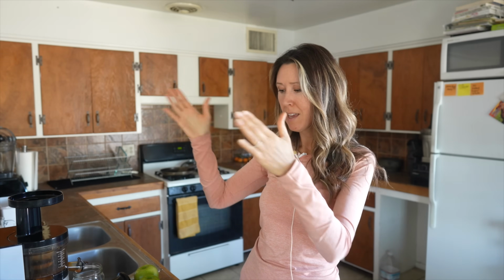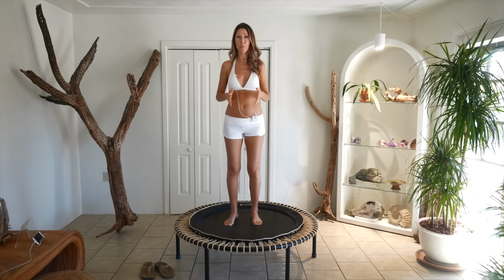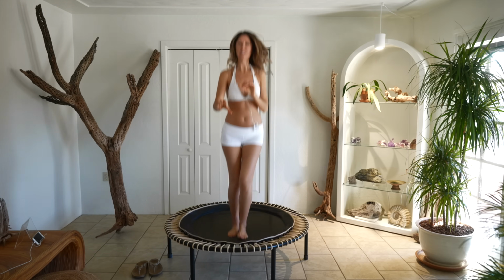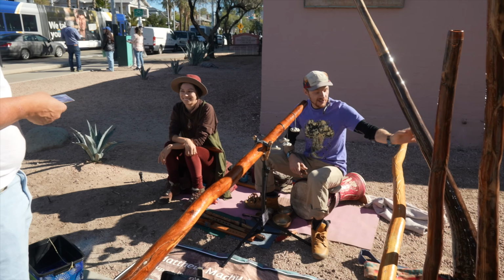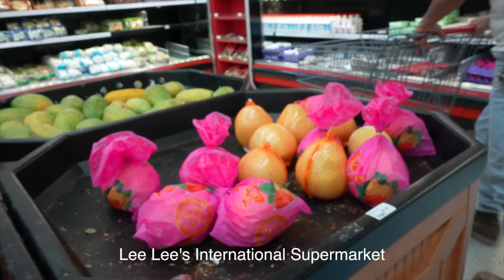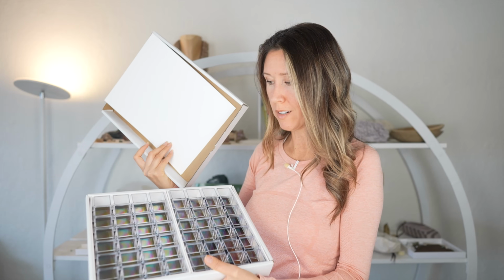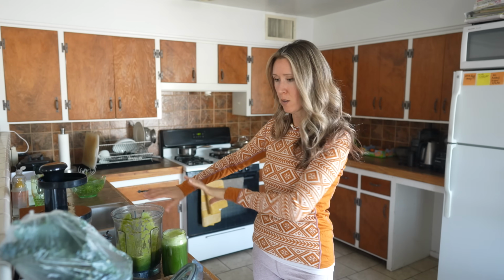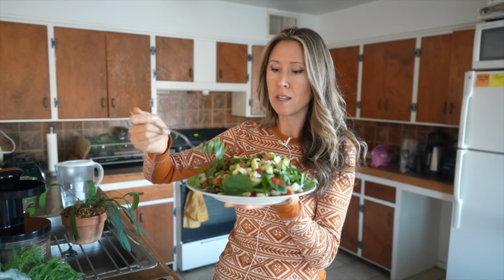What I Eat In My 40s | WFPB High Raw + Rebounder Workout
tucson bellicon whatieatinaday Spend the day with us, what I eat in my 40s high raw plant-based (anti-inflammatory + hydrating), grocery shopping, Lymphatic drainage workout on the Bellicon rebounder, Tucson 4th ave street fair, unboxing new gem boxes, plant chores.

Camera: Sony A7s iii Full Frame Mirrorless
Main Lens: Sony FE F1.4 24mm GM
Macro Lens: Sony FE F2.8 90mm G OSS Macro
Lens Filter: PolarPro Quartzline 67mm Circular Polarizer Filter
Stabilizing Gimbal: Zhiyun Weebill S
Microphone: Rode Mic Wireless Go (I have white edition)
Used with Rode Lavalier Go Professional Mic (I have white edition)
YICOE Softbox Studio Lighting

In case you don't hear this often enough... You are loved, you are valuable and you have a place and purpose in this world. Remember there's only ONE of YOU in this entire universe.
xo
Christine